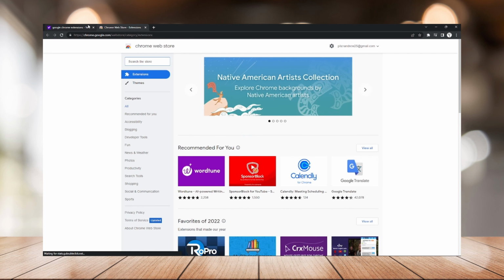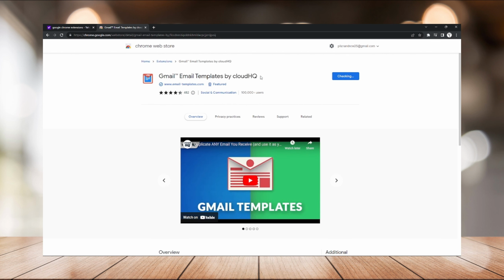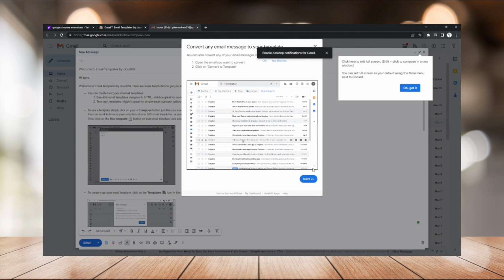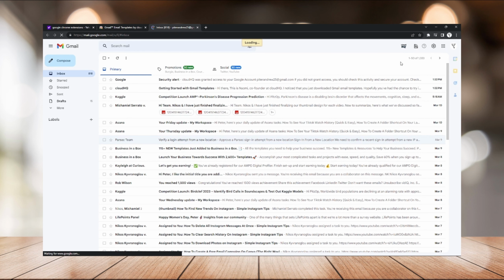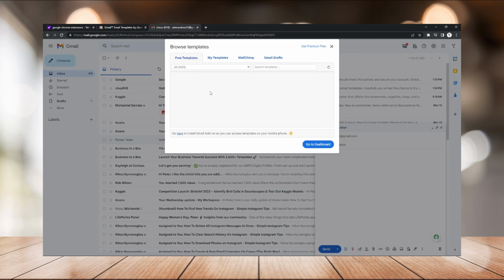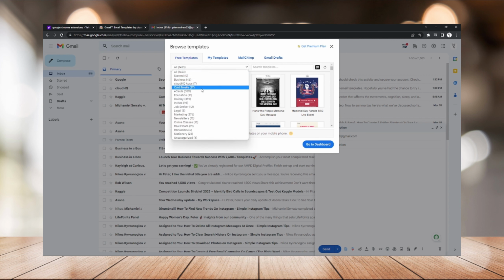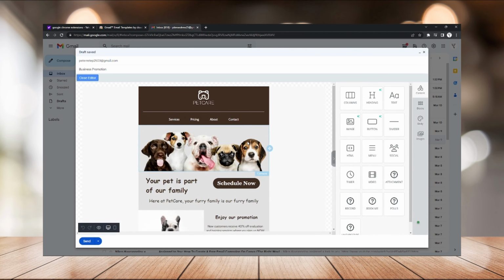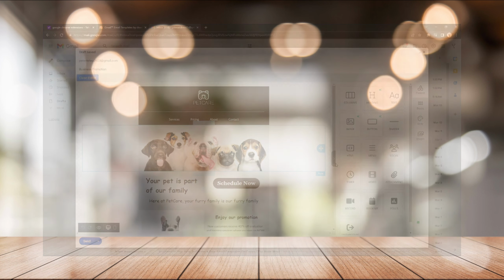How To Create Email Templates On Gmail - (Simple Steps)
How To Create Email Templates On Gmail

In this video I'll show you how to create email templates on Gmail. The method is very simple and clearly described in the video. Follow all of the steps and by end of this video you will be trained in creating email templates on Gmail.